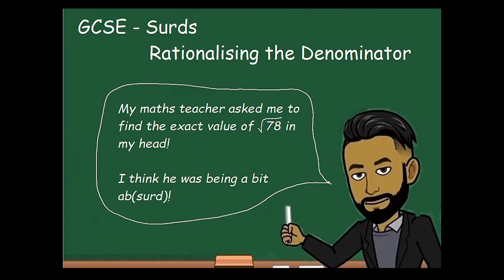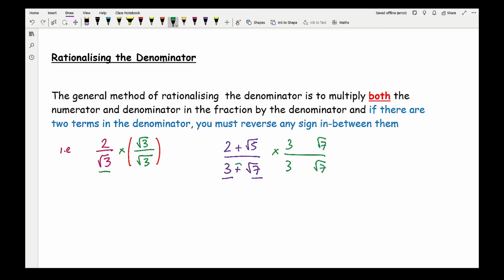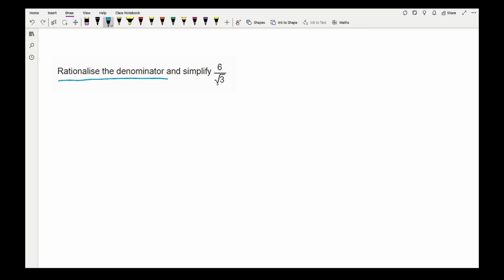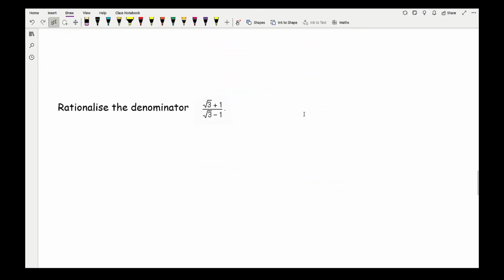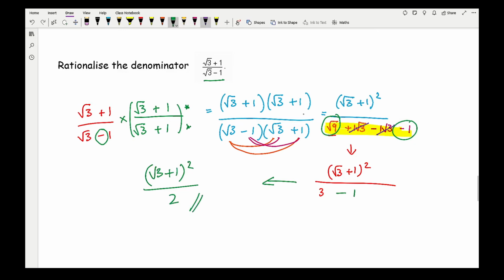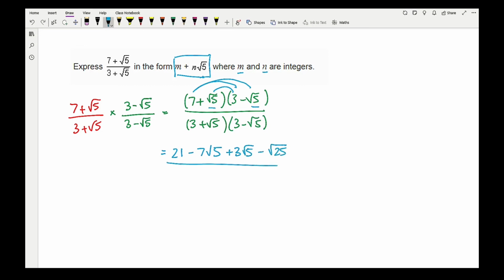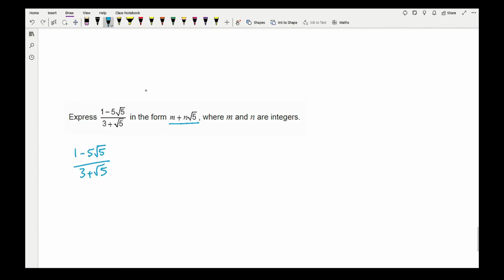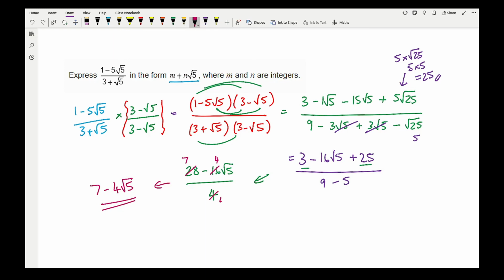GCSE Maths - Surds: Rationalising the Denominator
(HIGHER GCSE) This video goes over how to rationalise the denominator before going through lots of example question similar to those from textbooks and exams